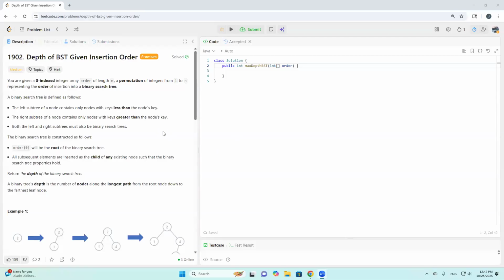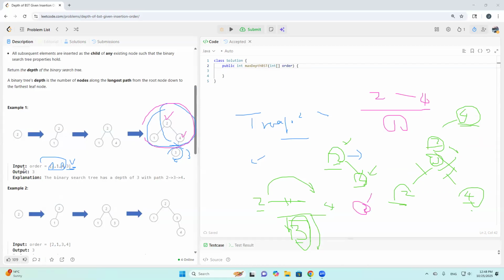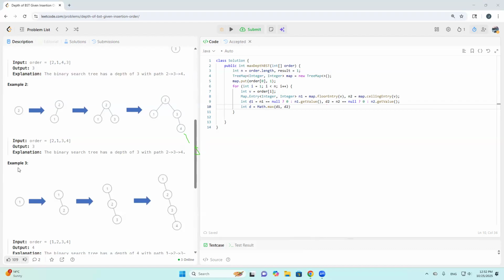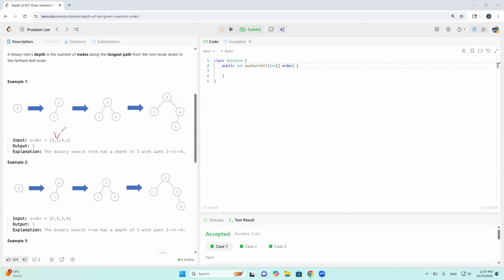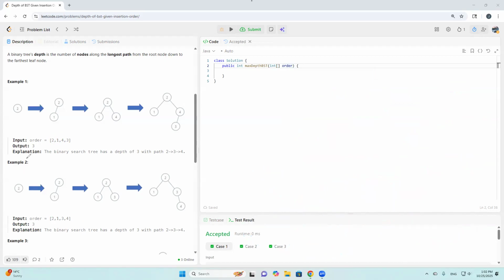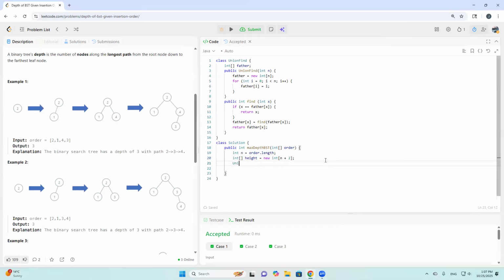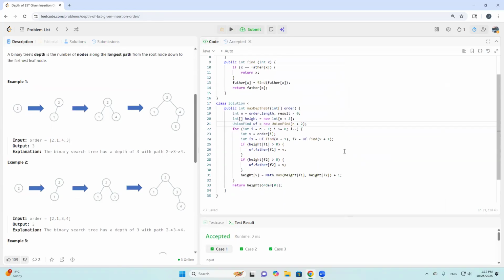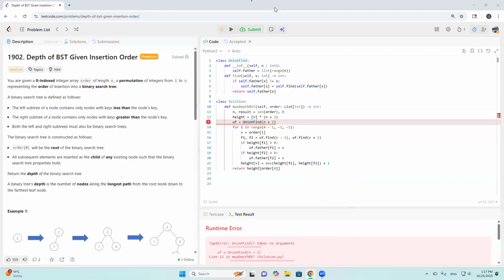1902. Depth of BST Given Insertion Order